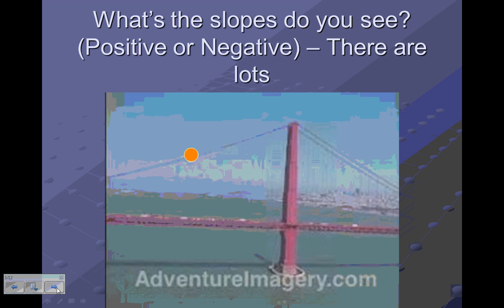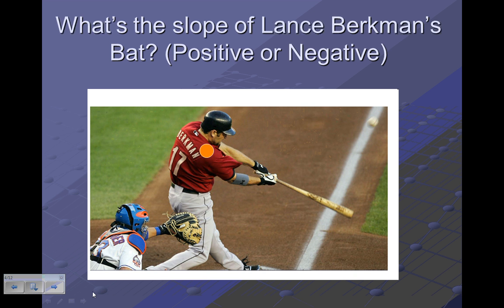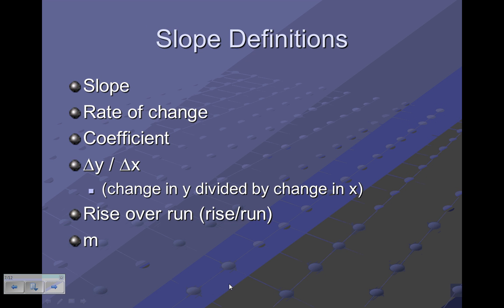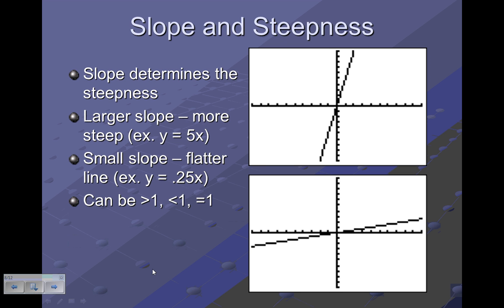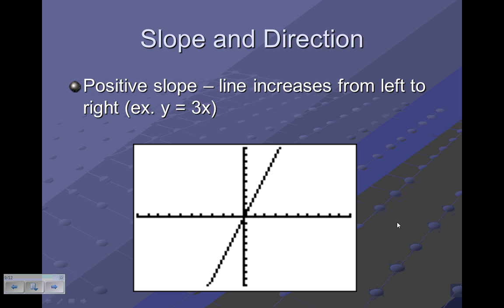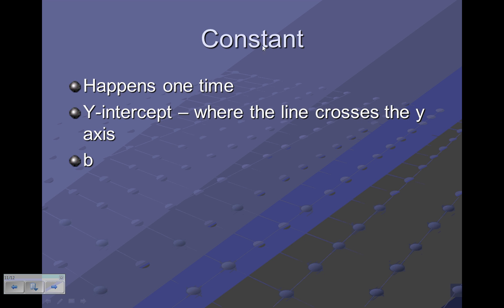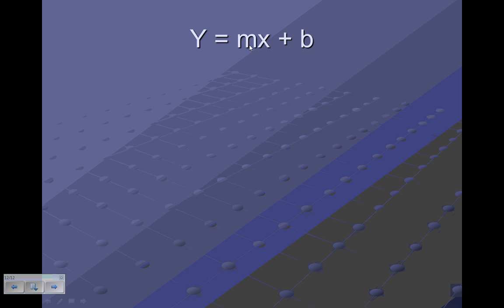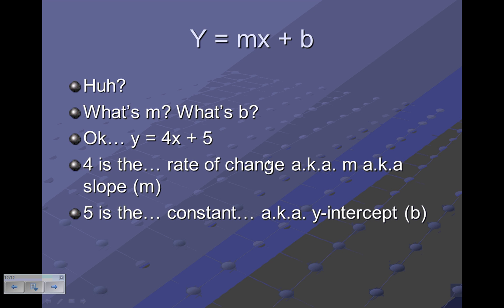Intro to slope.wmv